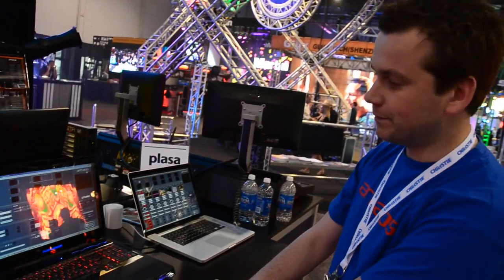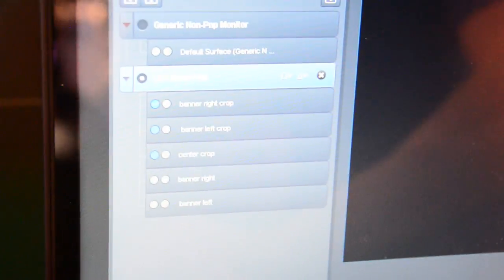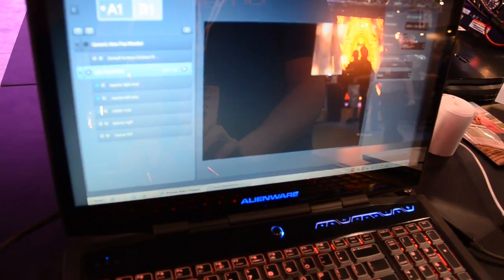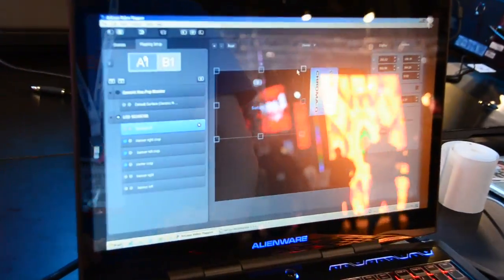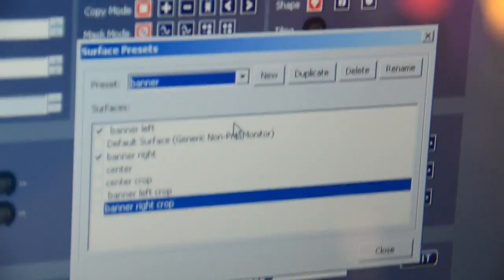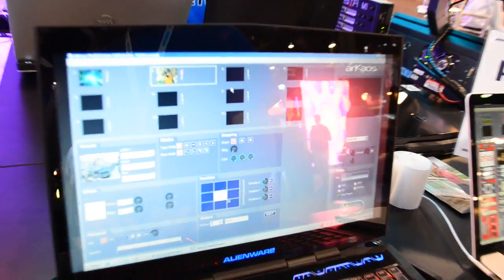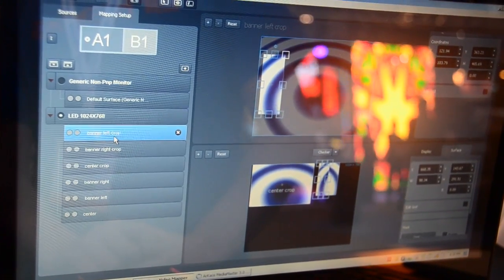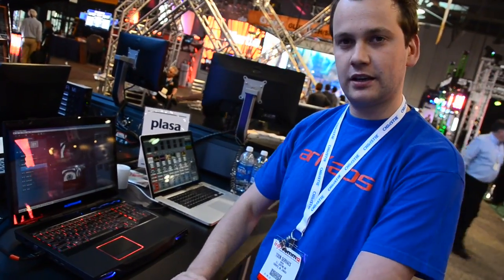ArKaos Video Mapper presentation at Infocomm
We present our new video mapper at Infocomm 2012.